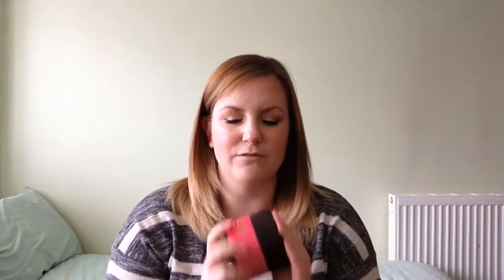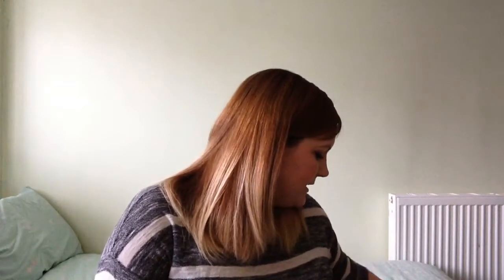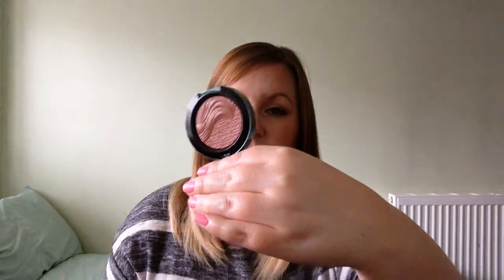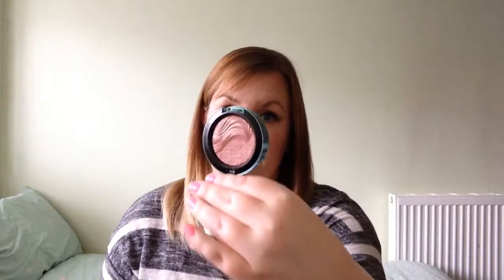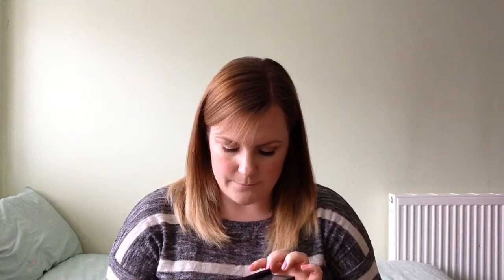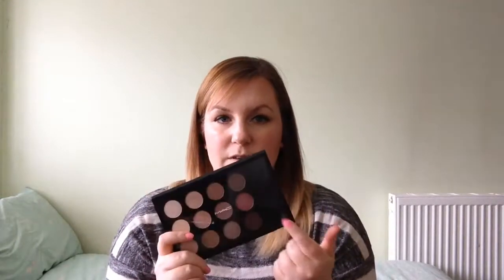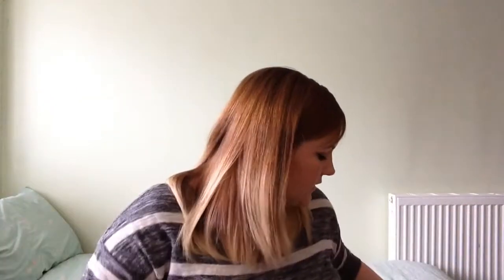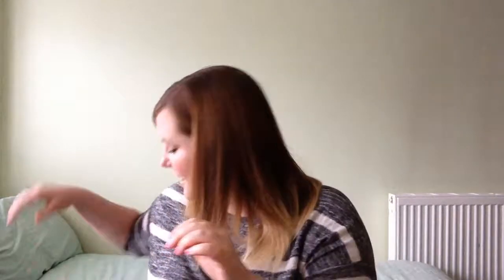July Faves!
July has been a good month! Come and see some of my faves!